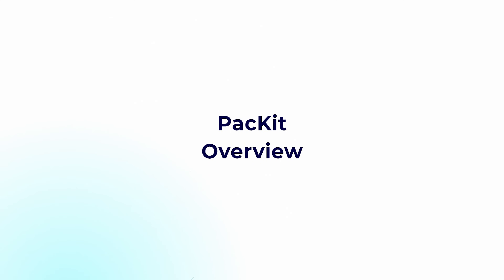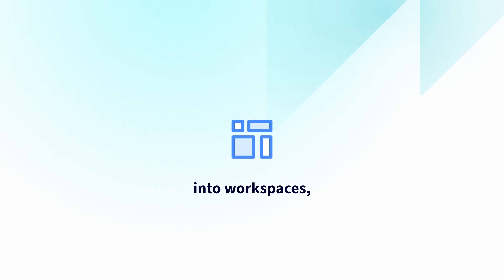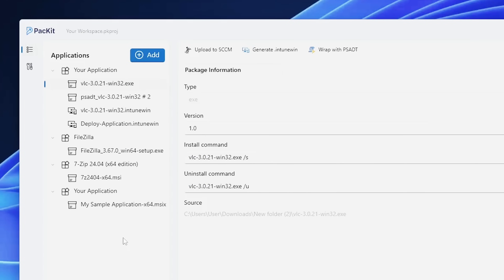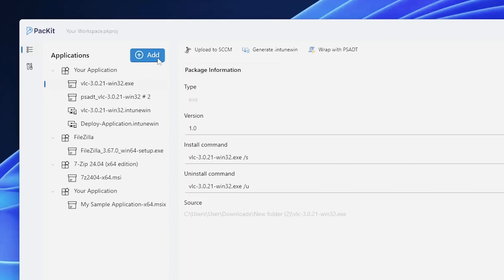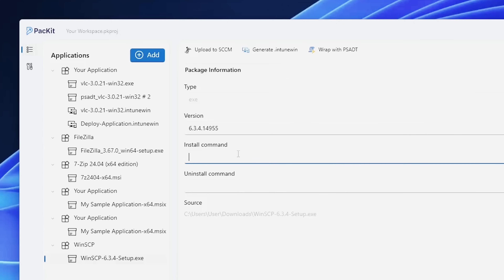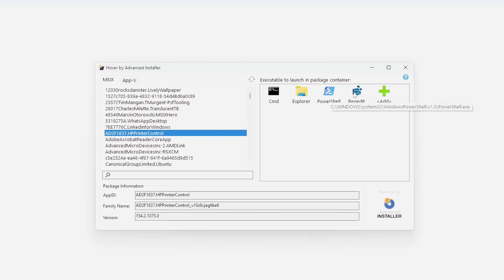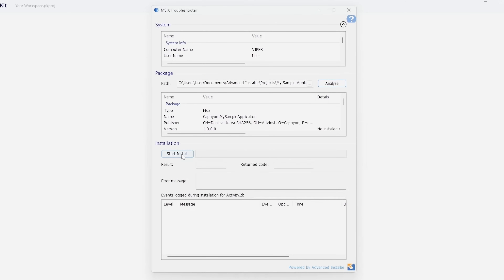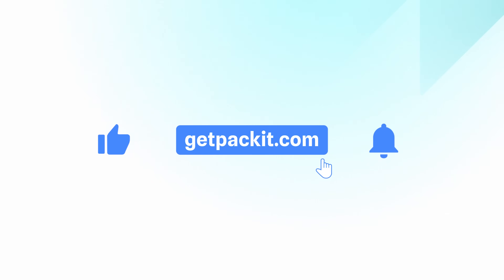Explore PacKit – The Free Post-Packaging Tool Configuration for IT Professionals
Explore PacKit, a free tool from Advanced Installer that simplifies the process of application deployment on Intune, MECM, and more features listed below.

In this quick video, we’ll walk you through PacKit’s main features:

✅ Organizing apps into
✅ Creating .intunewin files
✅ Wrapping
✅ Using built-in troubleshooting tools like the MSIX Troubleshooter.

▬▬▬▬▬▬  Ebooks &  Resources  📚 ▬▬▬▬▬▬